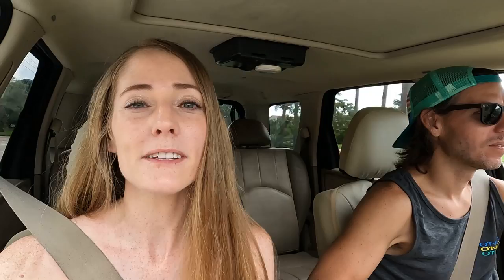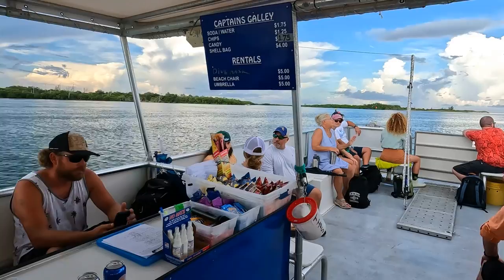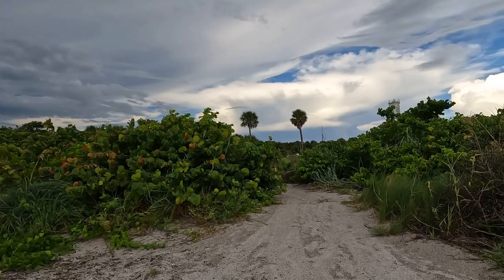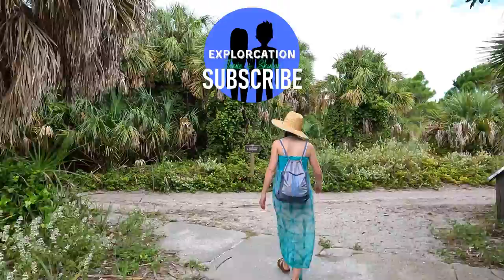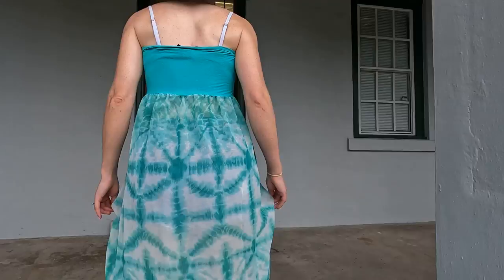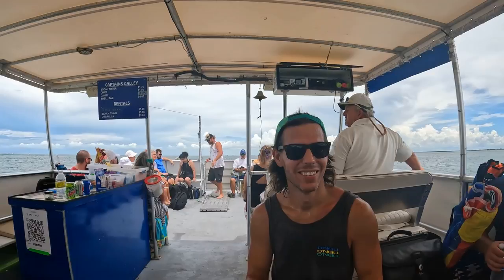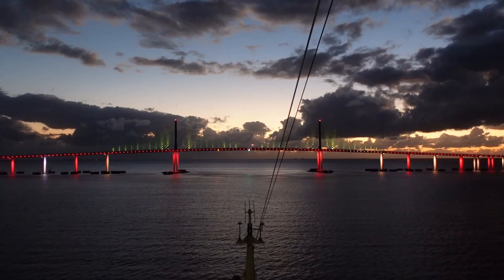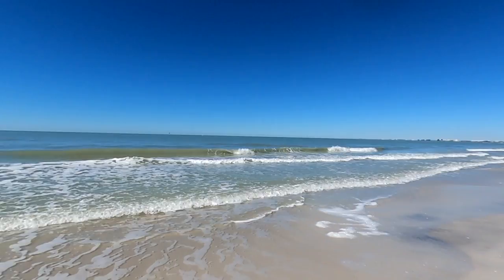Visit an INCREDIBLY UNIQUE Florida State Park on a REMOTE ISLAND | Egmont Key Travel Guide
Join us as we take a tour to Egmont Key, FL with Hubbard's Marina. Egmont Key is a beautiful and remote Florida island off the coast of St. Petersburg, FL. We'll show you how to get to Egmont Key and will also give you a tour of the beautiful Florida island. You'll soon see why this remote island's beautiful beaches and unusual and interesting history make it such a unique tourist destination. We'll also take you to one of the best spots near the boat ramp to Egmont Key to find some great food and amazing views.

Want to take your own tour to Egmont Key? to book your tickets to the island.

Our Gear:
GoPro 10

Timeline:
 00:00 - #1 Intro
 00:30 - #2 Getting to the Ferry
 01:19 - #3 Barding the Ferry
 02:27 - #4 Morning Coffee Spot
 02:49 - #5 Arrival at Egmont
 03:40 - #6 The Guardhouse
 05:33 - #7 The Ghost Town
 07:38 - #8 Arriving at the Beach
 09:07 - #9 Searching for the Batteries (Forts)
 11:32 - #10 A Lighthouse
 12:20 - #11 Back on the Ferry + Egmont Facts
 13:35 - #12 Egmont Recap
 14:20 - #13 A Late (and amazing) Lunch

Arc De Soleil / No Cardigan in Michigan Please (Prologue) / courtesy of

Like the music in this video?